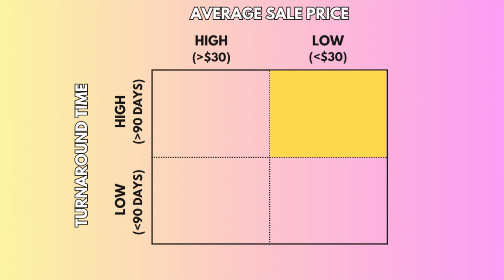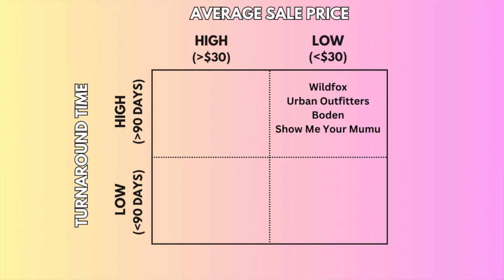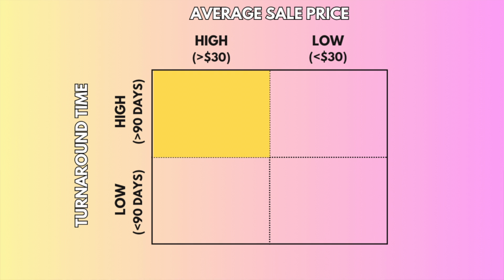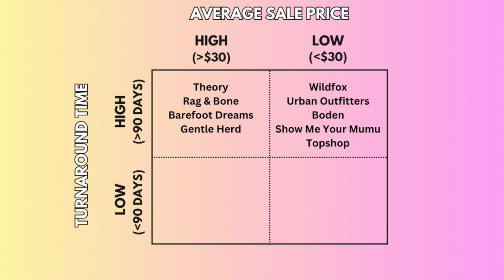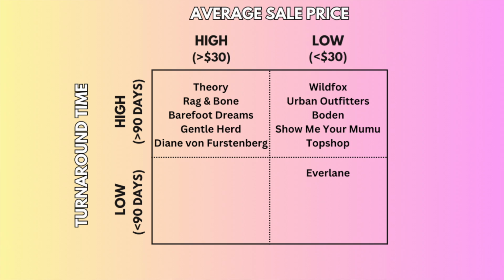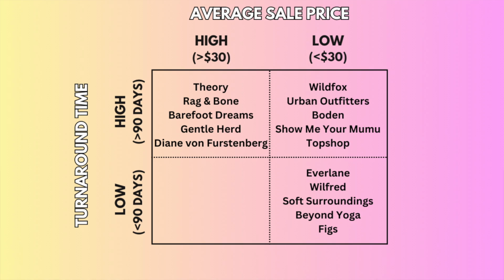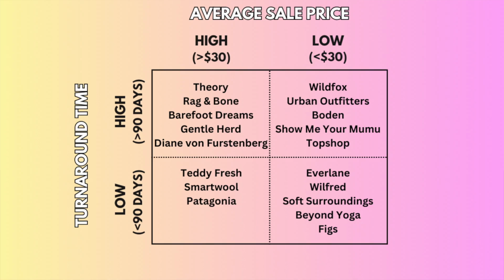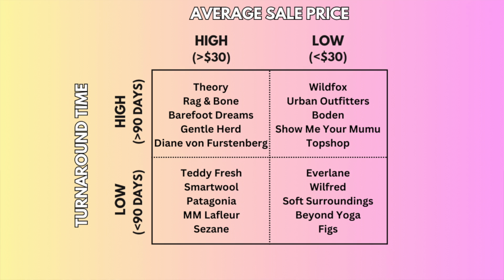20 *more* brands to THRIFT & SELL online (clothing brands for new eBay & Poshmark sellers to know)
In today’s video, I’m sharing 20 brands that sell well on Poshmark and eBay (in my experience). These are good brands to be on the lookout for if you thrift clothes to sell online.

*Poshmark: Use code "NELLYSTHRIFT" when you sign up to receive a $10 credit
*Mercari: Use link to sign up and receive a $10 credit

Supplies I use:
*Wooden top hangers
*Wooden bottom hangers
*Portable steamer
*Sweater shaver
*Box lights
*Thermal label printer
*Shipping tape
*Packing paper
*Thank you stickers: ​